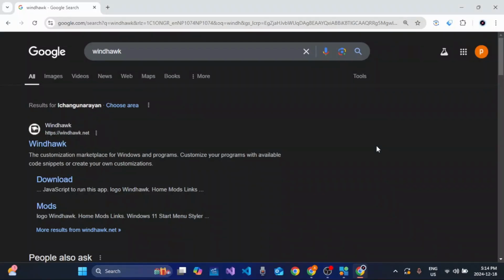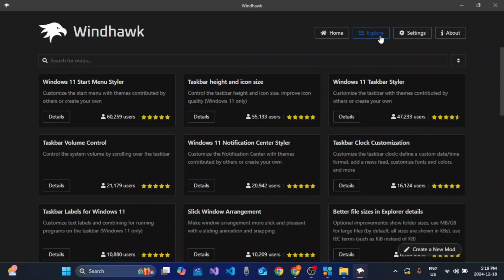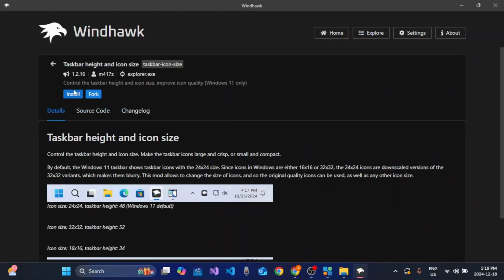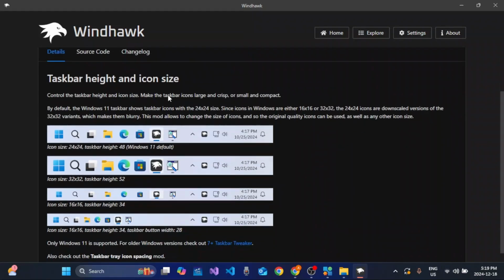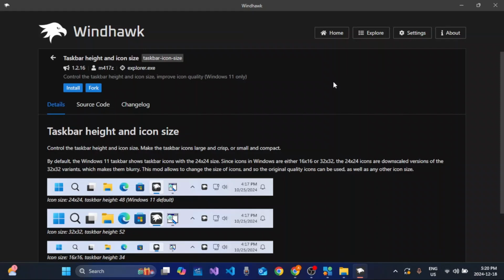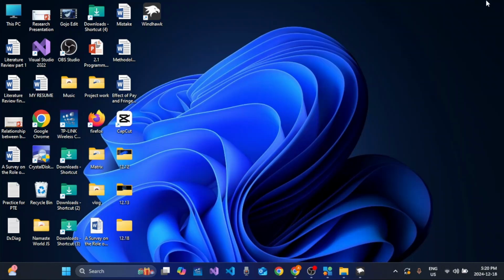Every Windows 11 Users Should Know About This Free Customization Utility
Every Windows 11 User Should Know About This Free Customization Utility

Looking to personalize your Windows 11 experience? This video introduces you to a free customization utility that can help you tweak and enhance your system’s appearance and functionality. Whether you’re asking, "What’s the best free customization tool for Windows 11?" or want to know how to make your desktop stand out, this tutorial has you covered. Learn how to customize Windows 11 effortlessly and get the most out of your system. Watch now to discover this must-have utility for every Windows 11 user!

Timestamps:
00:00 Every Windows 11 User Should Know About This Free Customization Utility
00:10 What’s the Best Customization Utility for Windows 11?